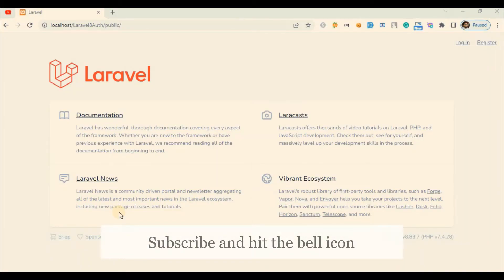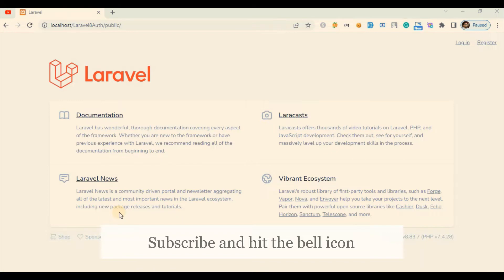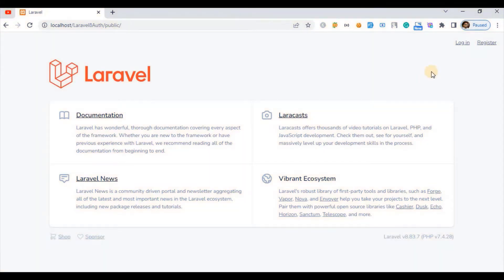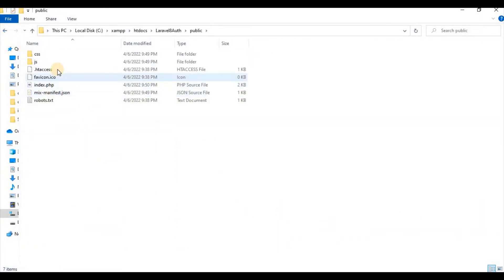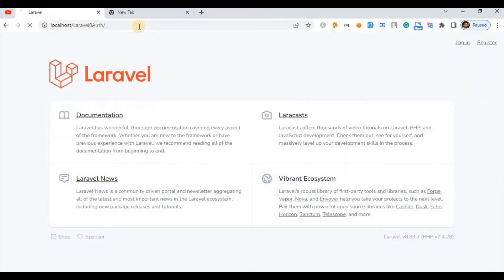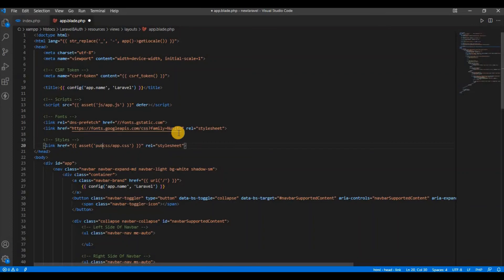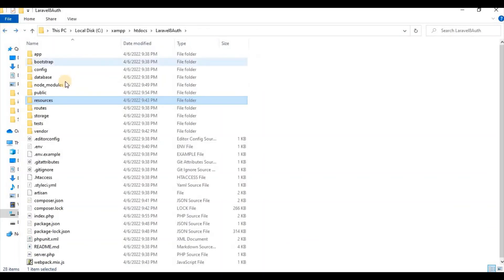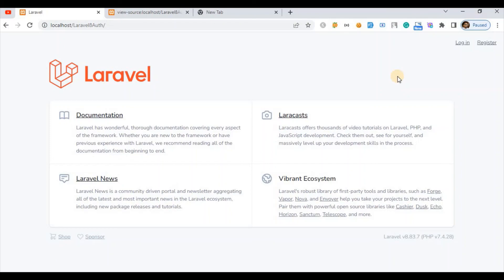Laravel Remove /public from Website URL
Remove public